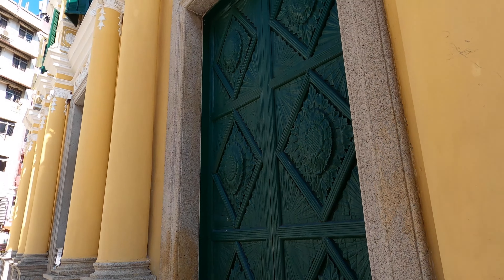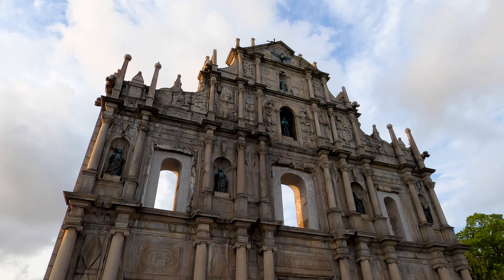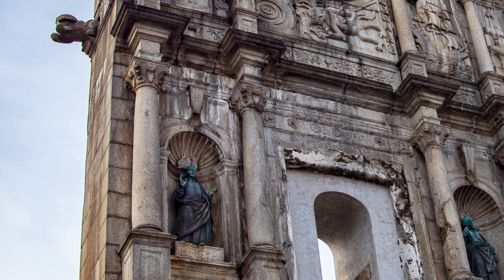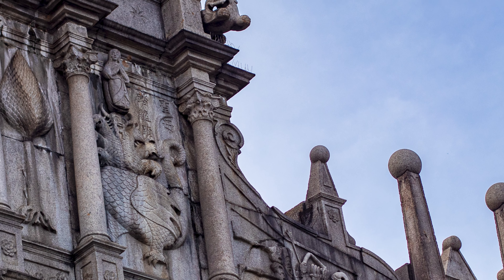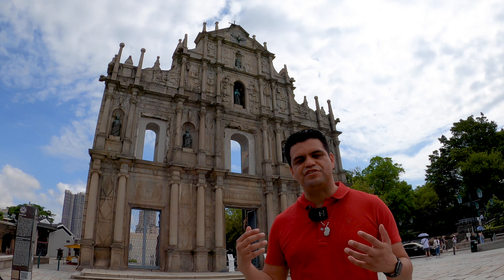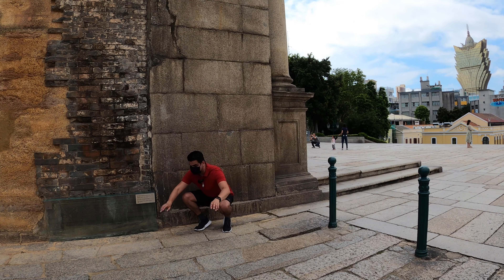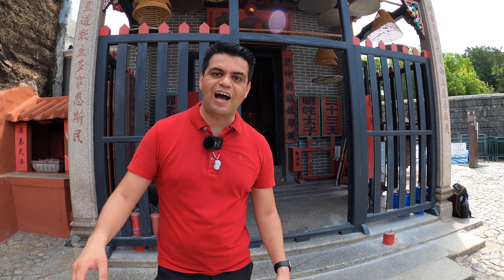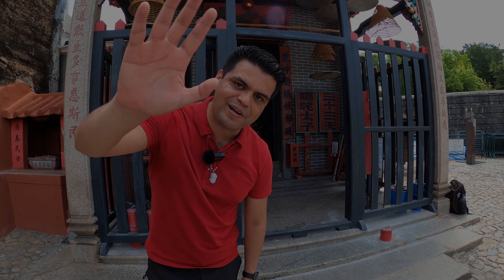Explore Macau - Decoding the 400 year old Ruins of St Paul and its Symbols (know before you go)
I have easily visited the Ruins of St. Paul 100 time in my time living in Macau. It seemed to be  and interesting piece of history, but when I discovered the the layout of the ruins held a specific meaning, that each level grew in importance and that it took both elements from western and eastern culture than when I was really able to see the ruins for the first time with clarity. I wish I would have learned about this much earlier, I made this video in hopes of showing you all of the interesting symbolism, culture, and history that this over 400 year old living artwork has to share with us. I hope you enjoy!